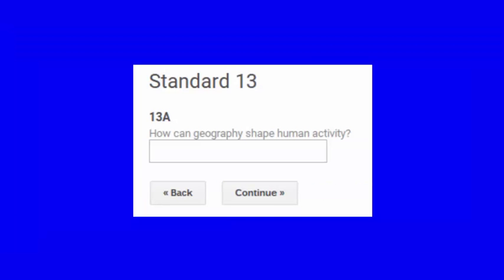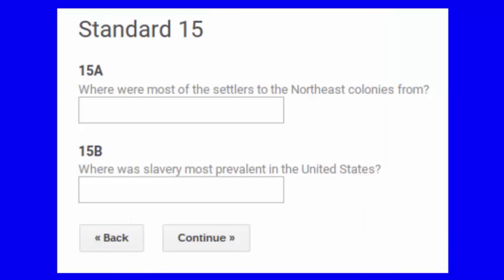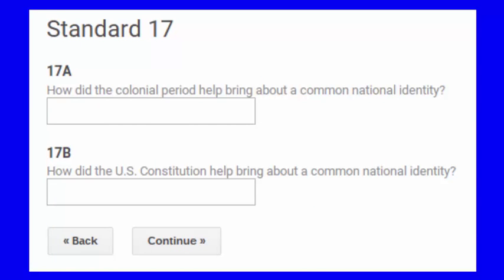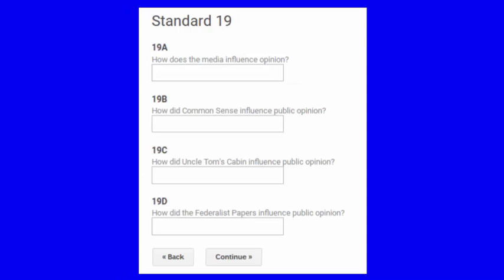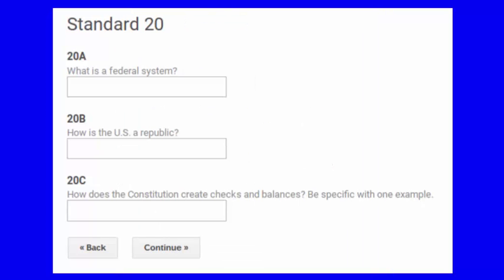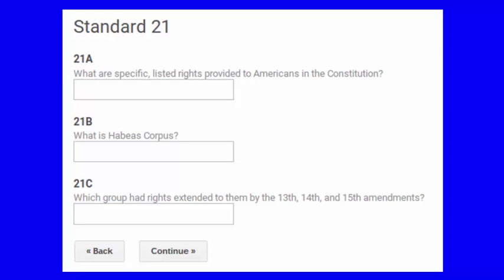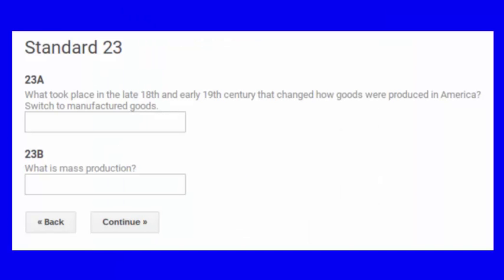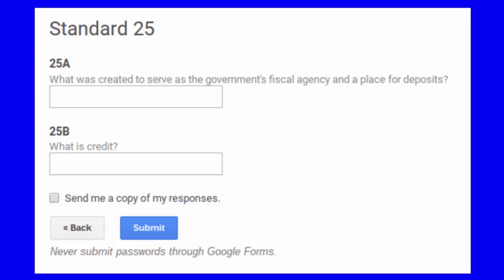Knowledge Survey- Part B